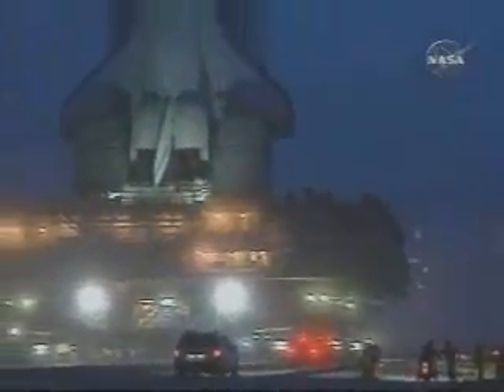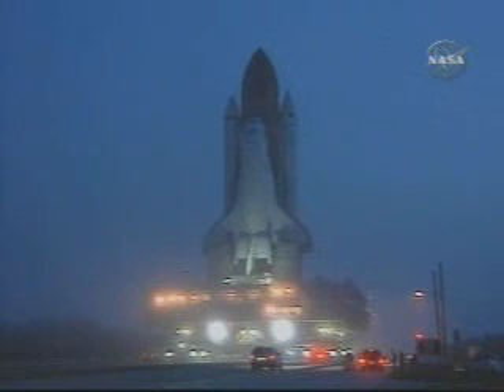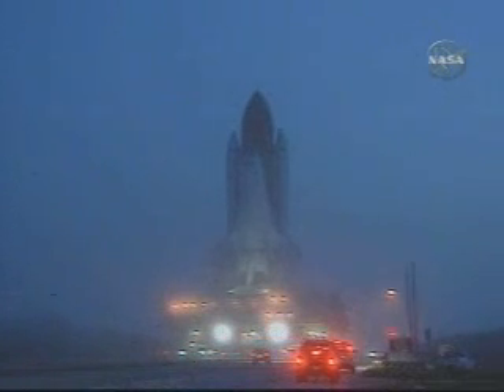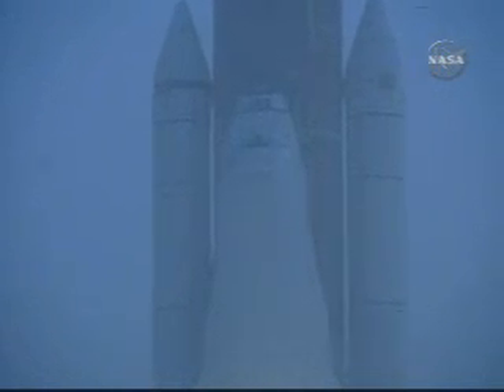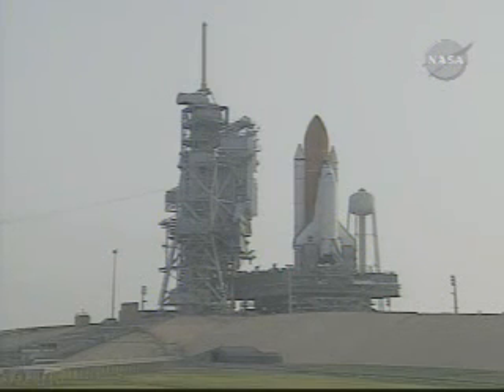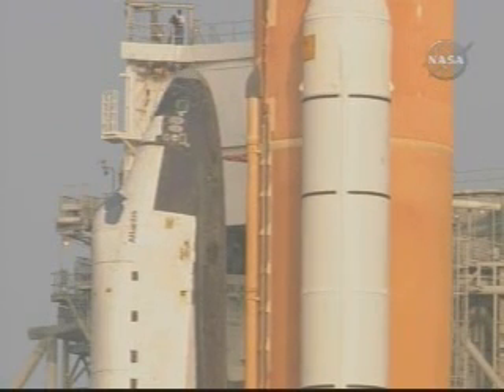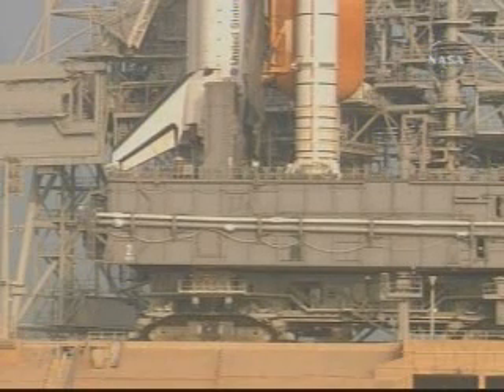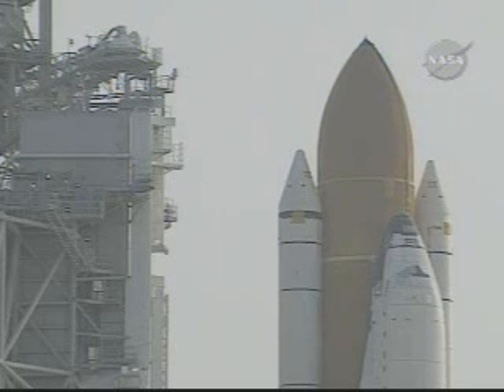STS115 - SPACE SHUTTLE ATLANTIS ROLLS OUT TO LAUNCH PAD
SPACE SHUTTLE ATLANTIS ROLLS OUT TO LAUNCH PAD